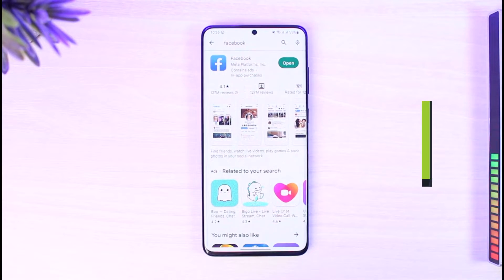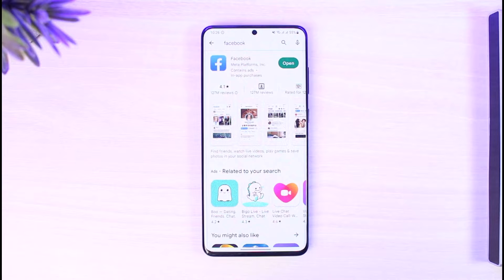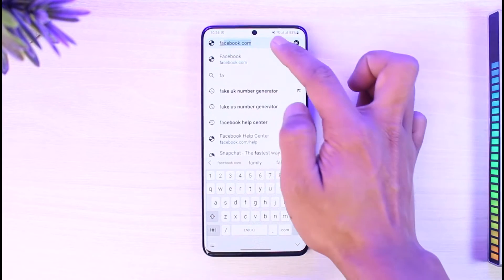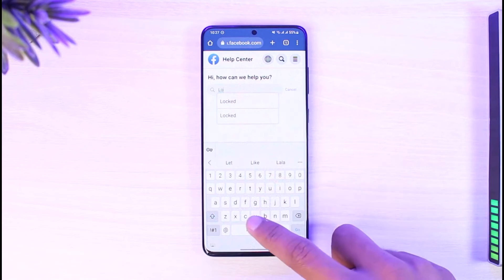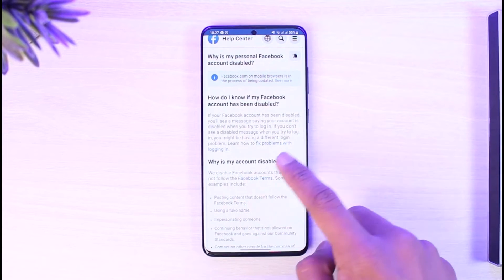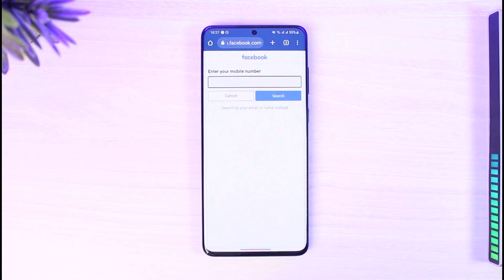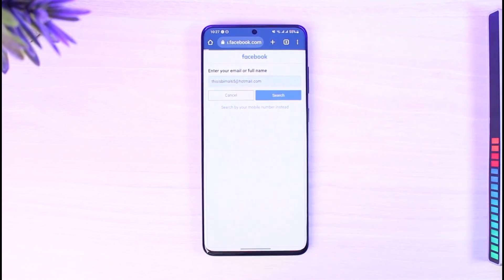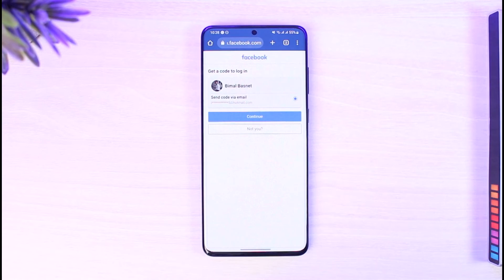How to Remove Temporarily Locked Facebook Account !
In this tutorial video, I am simply going to show you to remove the temporarily locked account on Facebook.

~Chapters:
0:00 Introduction
0:16 What the Issue Is
0:52 Remove Temporarily Locked Account
2:11 Conclusion